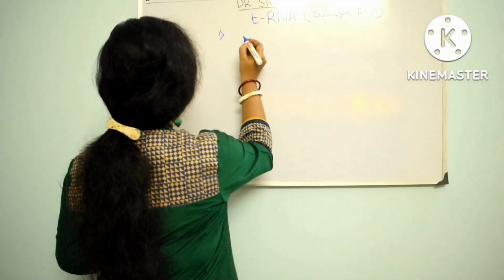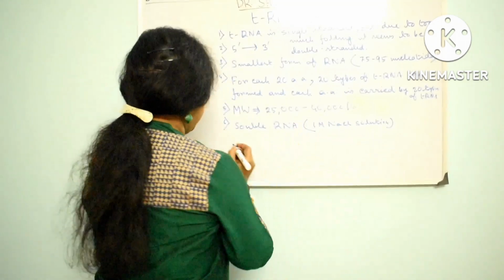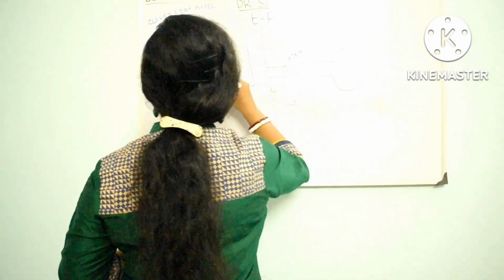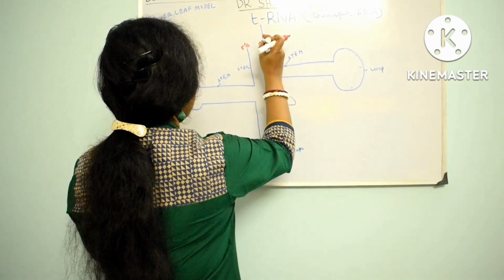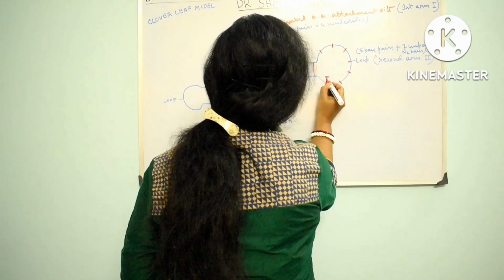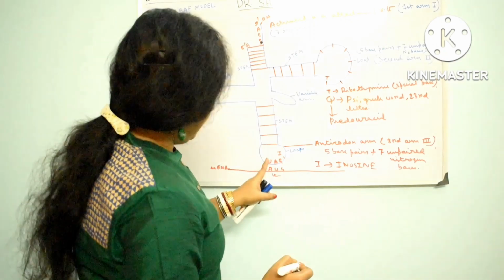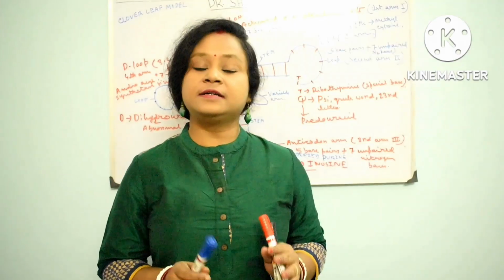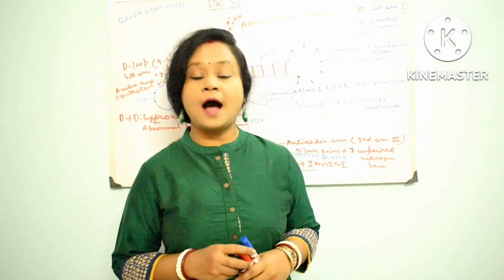RNA: STRUCTURE OF tRNA